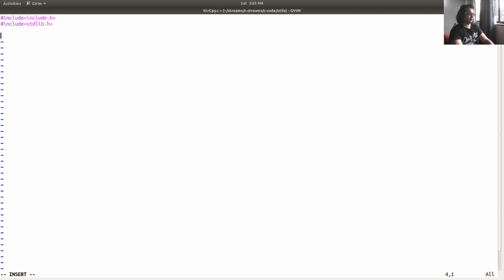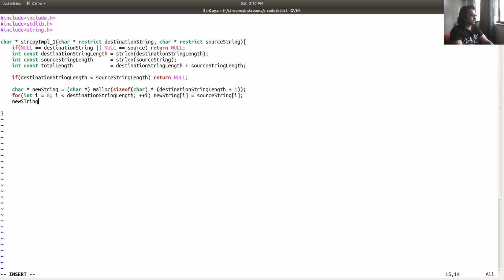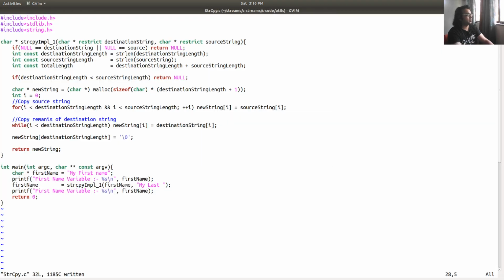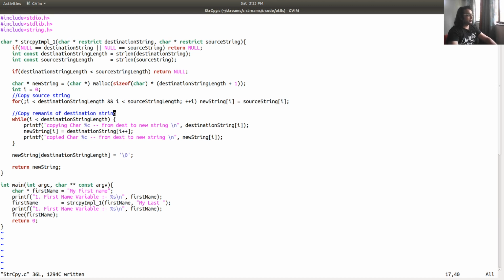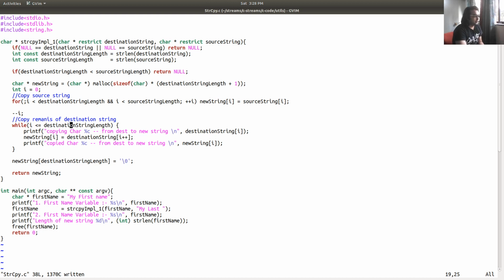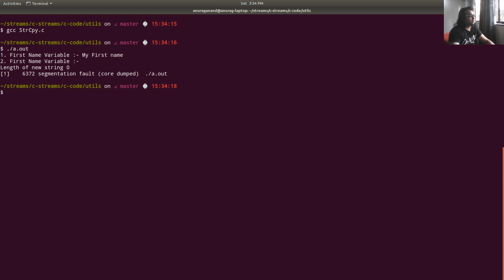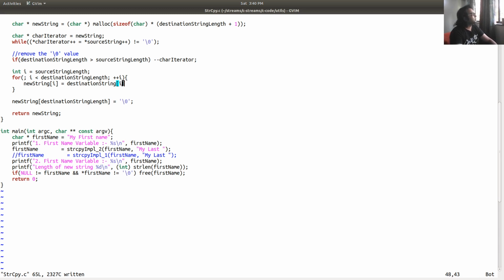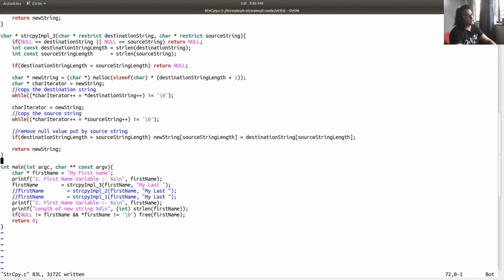strcpy function from string.h implementation in C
In this video, I write my own implementation strcpy function.